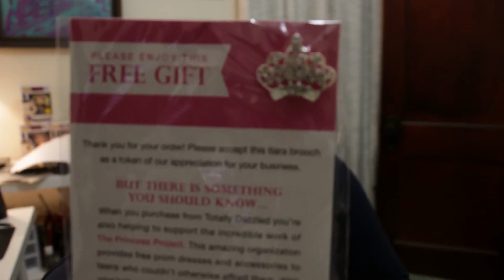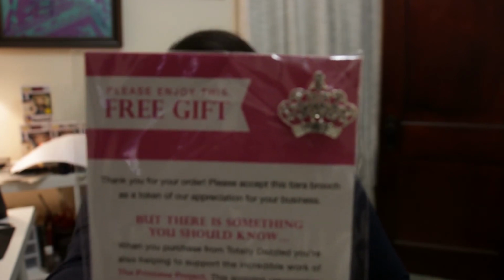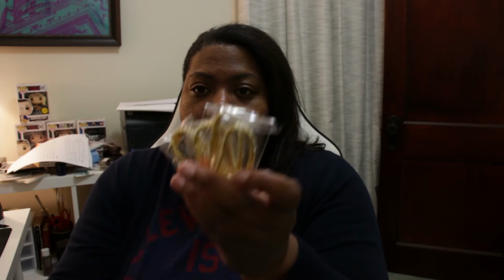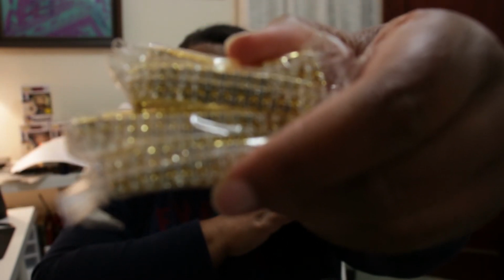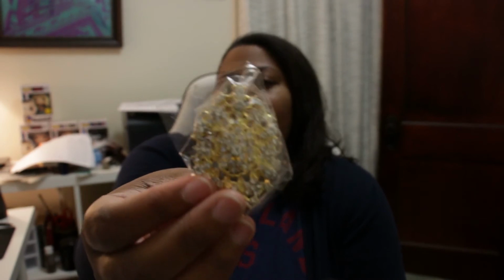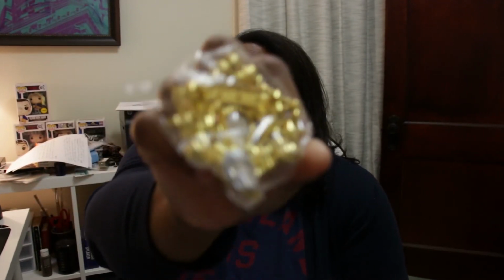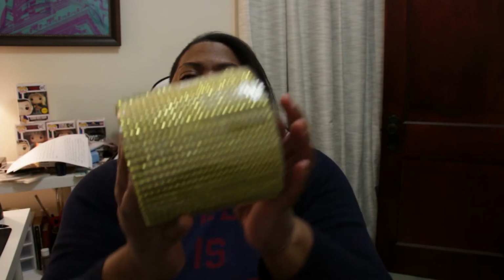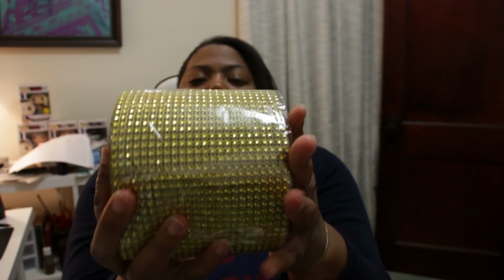Totally Dazzled Project Week: Unpackaging 4-18-2020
Today I am unpacking the Totally Dazzled package I received so that I can particpate in the Totally Dazzled Project Week hosted by iSTYLEMYSTYLE. (link below)